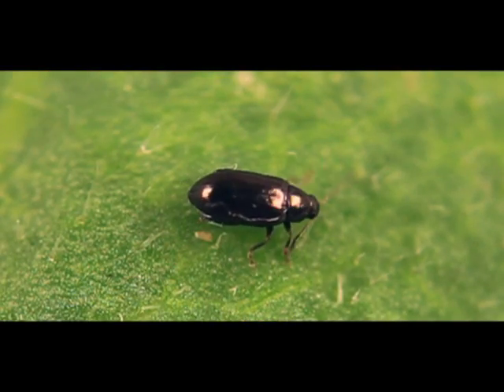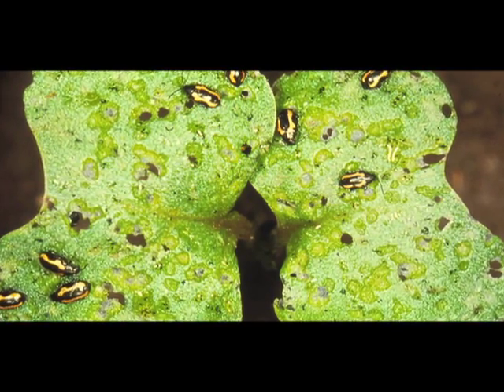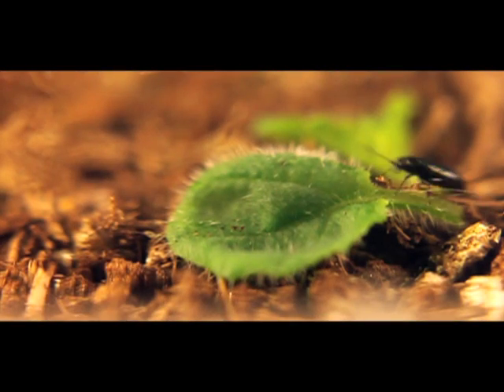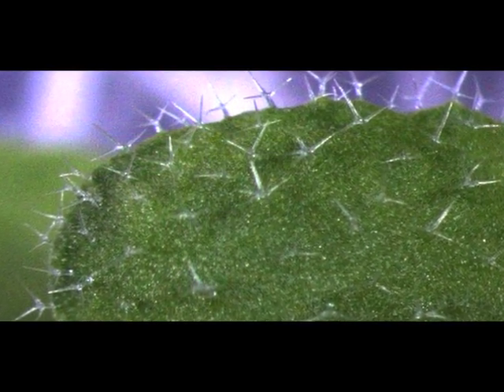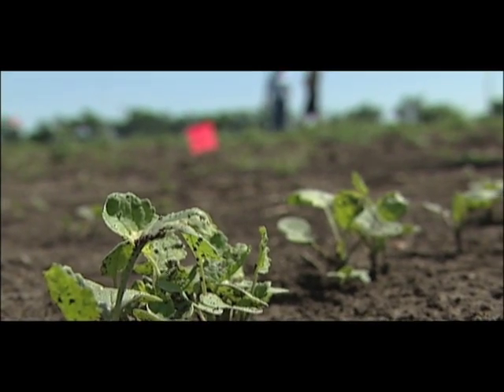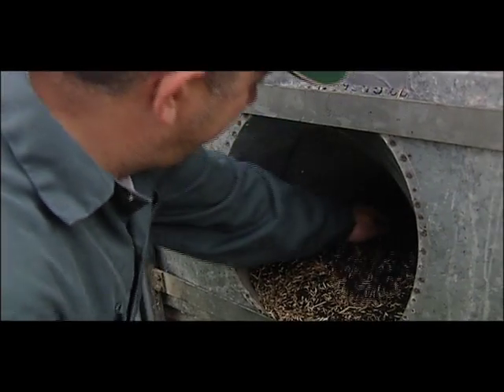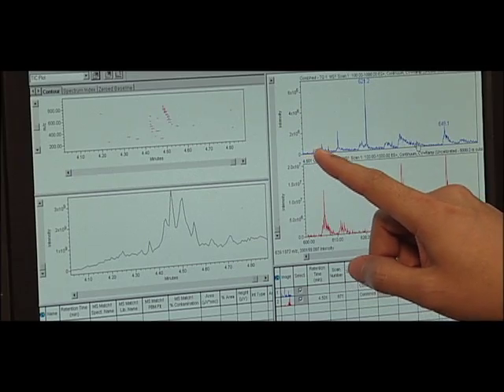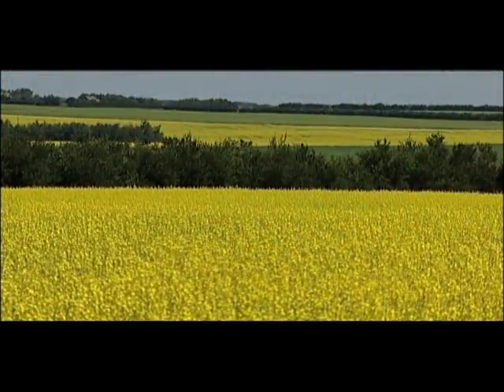Hairy Canola Meets the Crucifer Beetle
Full Video Transcript:

Male narrator:  This tiny flea beetle may look harmless enough, but come spring and warm, dry weather he, and a few billion more can strip an emerging canola crop in days. Each year, Canadian canola producers spend tens of millions of dollars on chemicals to control insects that prey on tender, young canola plants. Even with chemical applications, flea beetles still account for more than $250M in crop damage annually. Most vulnerable to attack are the cotyledons the first delicate leaves to emerge from the ground.They're filled with vital nutrients that help kick start the young plant. If flea beetles get a foothold during this stage of growth, there's little chance the plant can survive. In the past, the only hope for canola producers has been to use pesticides. But escalating costs, chemical deregulation, and the long-term threat of increased health risks from contaminated air, soil, and ground water has made the search for green alternatives that much more urgent. But now, Saskatoon research scientists may have found the answer.  A natural, chemical-free way to curb flea beetle damage. Dr. Margaret Gruber manages the secondary metabolism and development lab for Agriculture and Agri-Food Canada in Saskatoon.
Dr. Gruber:  In our experiments in the lab and field we were investigating what flea beetles do on different types of plants and plant surfaces.  Whether they feed or don't feed. For us it was very exciting because we found that when flea beetles encountered plants with plant hairs, well they just ran around on the hairs and then they jumped off and went elsewhere for a meal.  And so that left our plant undamaged.
 Male narrator:  For the past 10 years, Dr. Gruber and her team have been working with a plant called Arabidopsis a close relative of the canola plant which has naturally growing hairs on its leaves. Knowing its genome, the scientists have been able to extract a gene that expresses hair growth and introduce it into a canola plants genetic code. It has been a slow and meticulous process. But now, after many trials Dr. Gruber says they're very excited about they've found.
Dr. Gruber:  When we transferred one of the hair genes from this model plant, Arabidopsis into canola, we found a very exciting thing. The new canola plants had between 250 to 1000 times the number of hairs on the young seedling leaves and stems.
 Male narrator:  Creating a viable plant in the lab is one thing, but testing it out in the field against hungry flea beetles is something else.  Dr. Julie Soroka knows all about that. As the team's leader in field trials, she's also an entomologist and the resident expert when it comes to flea beetle behaviour.
Dr. Julie Soroka:  With the right combination of heat, sun, and a vulnerable canola crop flea beetles can eat at a fantastic rate.  We are monitoring flea beetle feeding on the hairy canola traditional cultivars. We're observing their behaviour and if we notice that they avoid the plants or if there is less feeding or feeding pits on the hairy canola we know that we've been successful.
Male narrator:  Back at the lab, research technician Jennifer Holowachuk gets set to examine how the tiny flea beetles react when confronted with a hairy canola leaf.
Jennifer Holowachuk:  Here we have two young canola leaves. As you can see the one on the right is the non-hairy control.  The one on the left is the very hairy seedling.  You can see how the flea beetles are reacting when given a choice.  They prefer not to feed on the very hairy leaf and will walk or jump off.
John Germs:  Any opportunity that we have to use green products versus dangerous pesticides and chemicals, in my books, is a tremendous opportunity for long-term sustainability for my family and my kid’s future.
Canola farmer Tim Nerbas:  I would love to see that this trait comes out in the canola.  That it's accessible for producers to use.  That we have the choice. I think society as a whole would jump on this whole-heartedly because it's something that just deters the bug to go elsewhere, then we don't require the use of insecticides to control it.
Canola producer Gary Maze:  Well, as a producer, I think it shows a lot of potential.  Anytime you can reduce your pesticide use, especially insecticides, I think it's well worthwhile.  Being brought in to some of the state of the art canola and that would certainly be a big boost for producers.